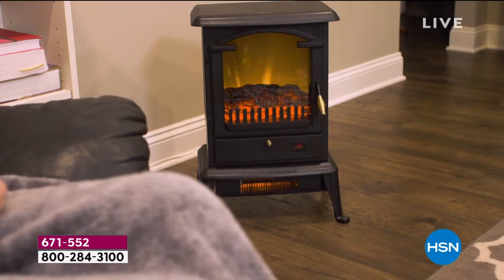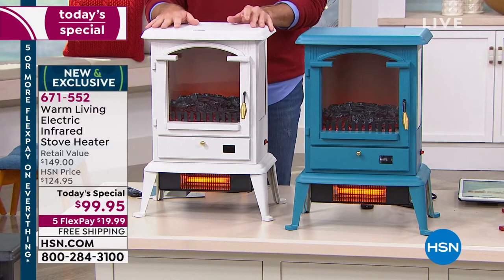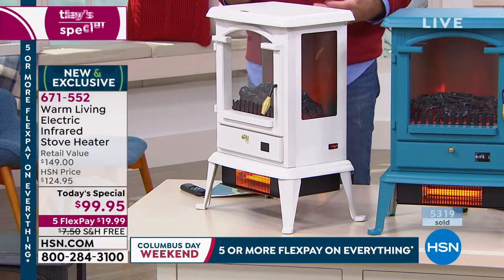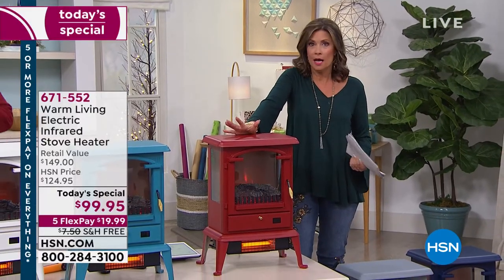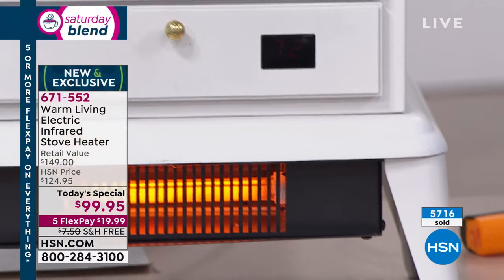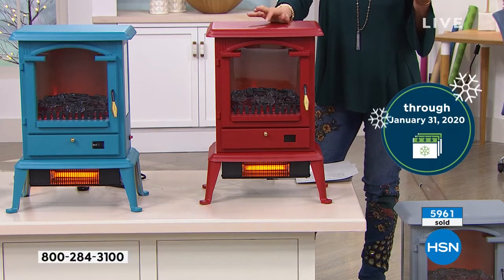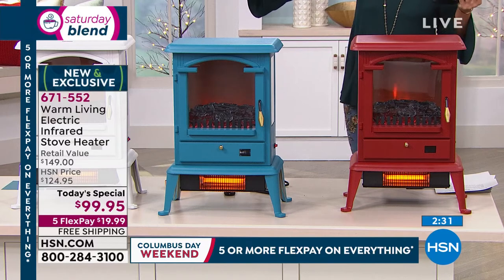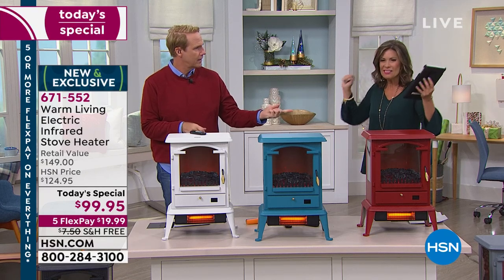Warm Living Electric Infrared Stove Heater with Realisti...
Warm Living Electric Infrared Stove Heater with Realistic LED Flames
Turn down your home thermostat and warm up any room with this stylish electric heater with the ambiance of a classic wood stove. It heats up to 1,000 sq. ft., helping you lower the cost of heating your home. Extra large wrapped infrared elements offer quick heat output, along with soothing infrared heat.

    Heater
    4 Legs
    Hardware
    Remote control
    Instructions

    Requires 2 AAA batteries for remote (not included).
    This heater is equipped with an overheat safety feature. When the internal components of the heater reach a certain temperature that could cause overheating or possible fire, the heater will automatically shut off. If the unit has been overheated, you will need to unplug the unit from the wall and plug it back in to use the heater again.
    Allow at least 3' of unobstructed space to the front and rear of the heater to allow for maximum heat, air and ventilation flow.